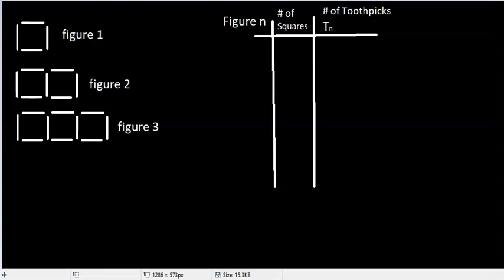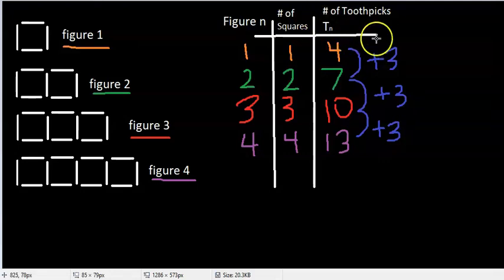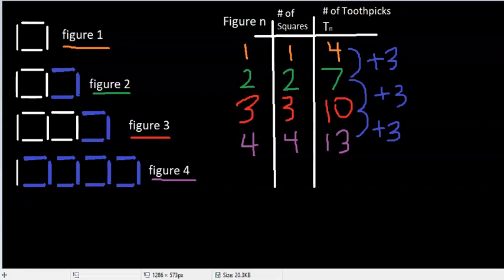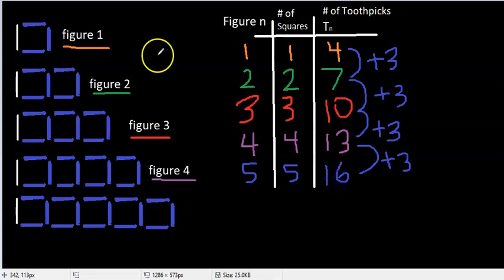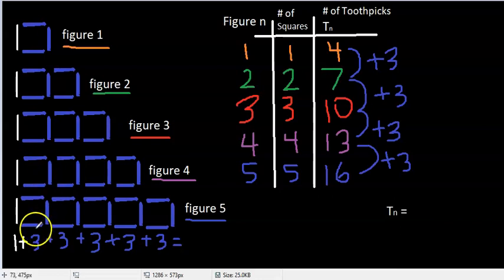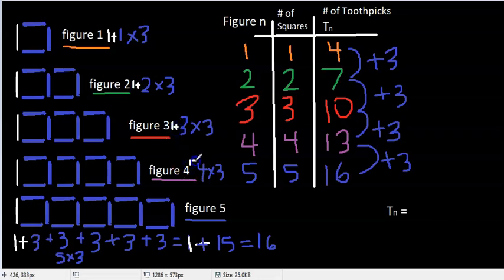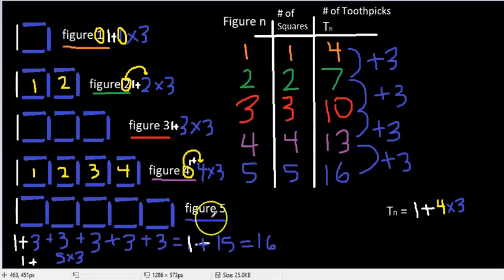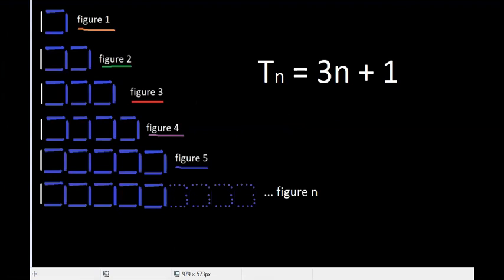MATH 1610 CAP 2 PART A